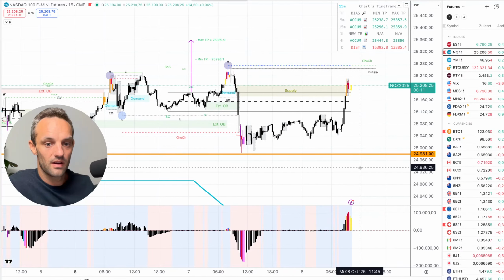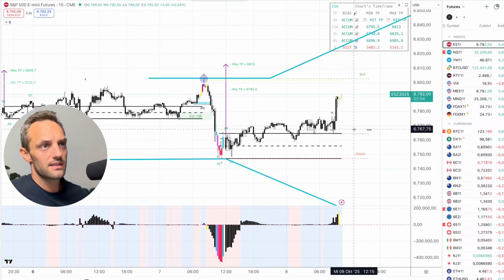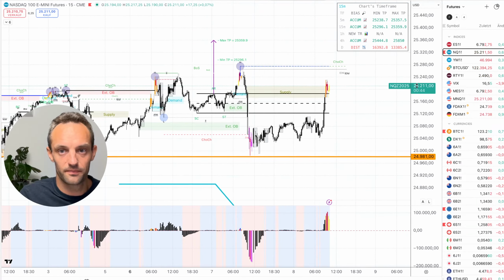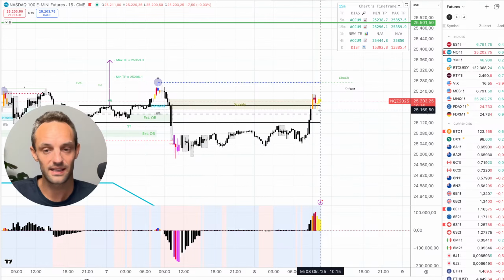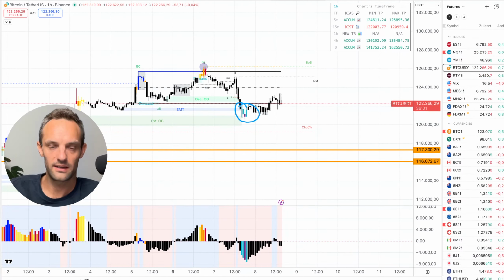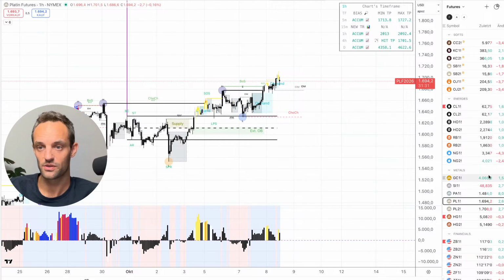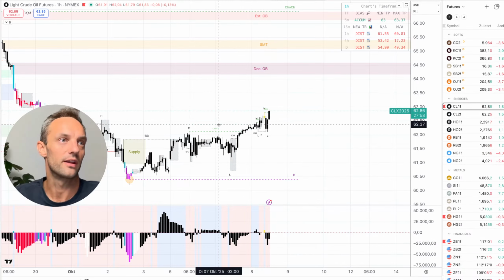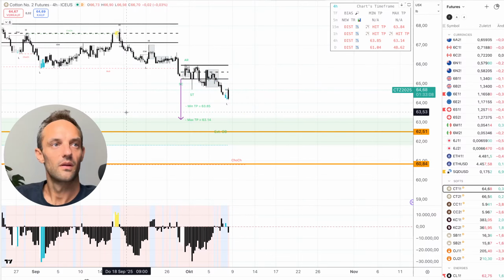Volume Analysis 🔥 Trade with perfect timing